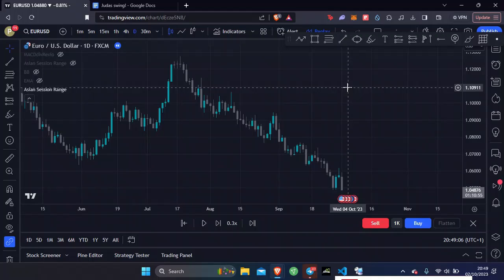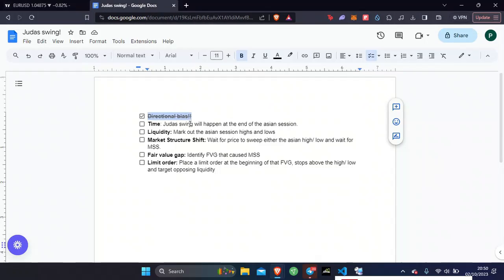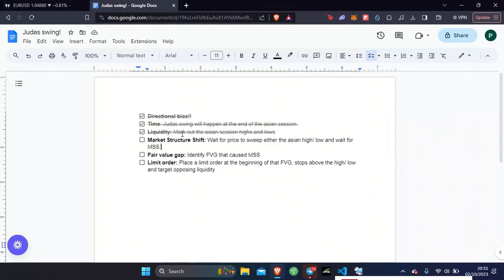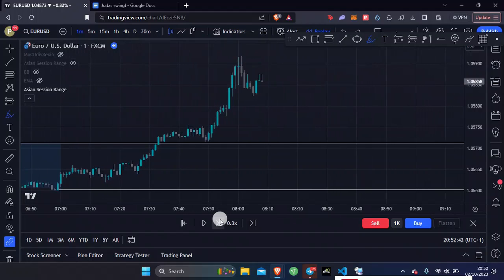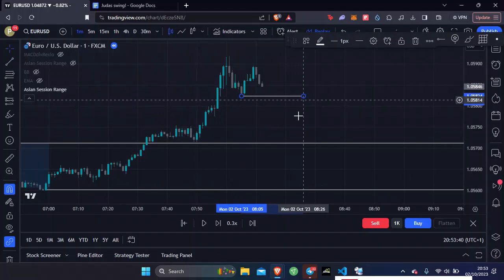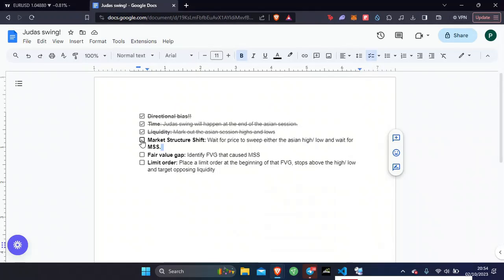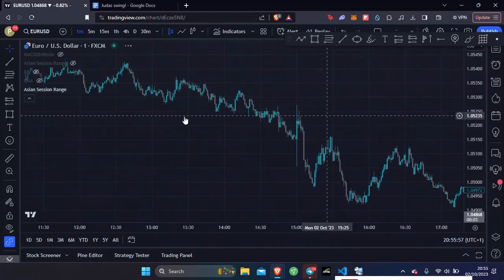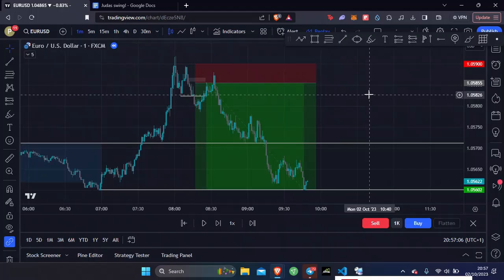ICT JUDAS SWING strategy that will HELP YOU QUIT YOUR JOB!